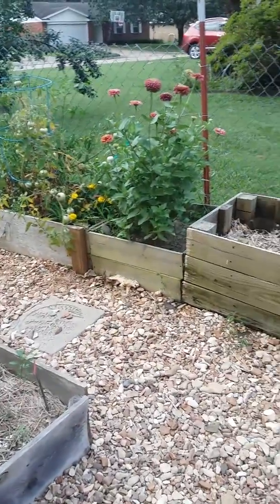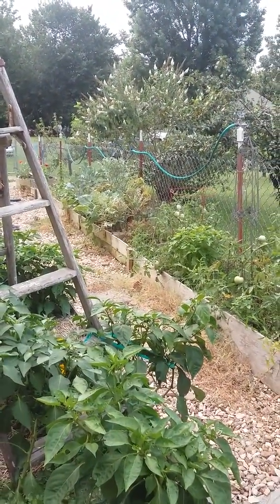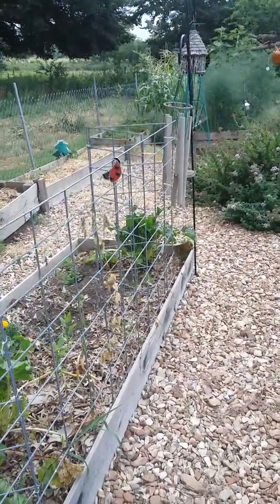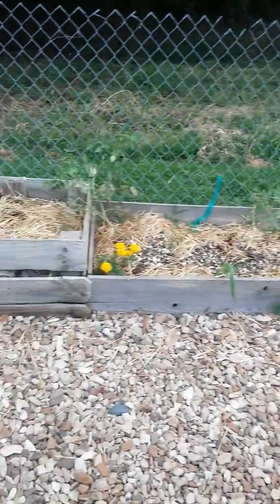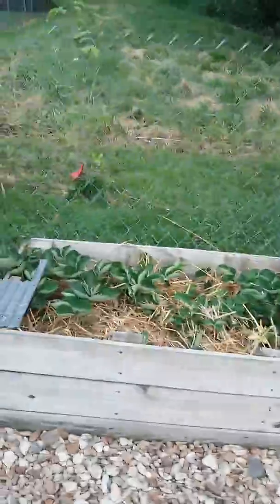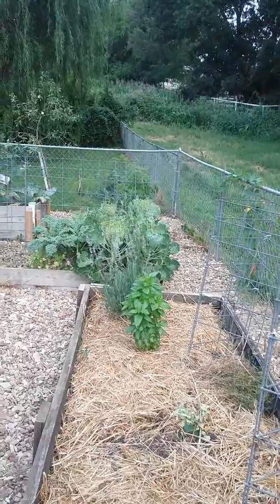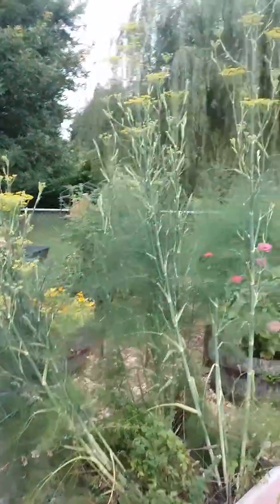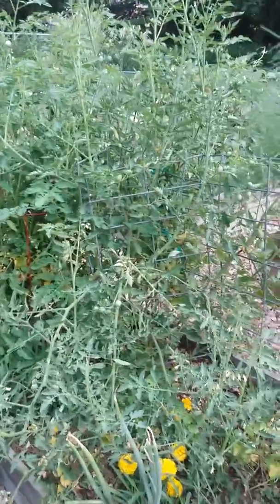Little Sprouts learning preschool garden July 2019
Garden tour of the preschool garden in the summer. Food grown by preschool kids in the garden.